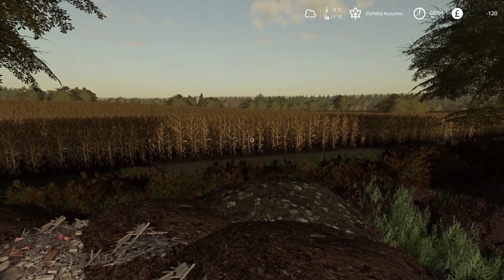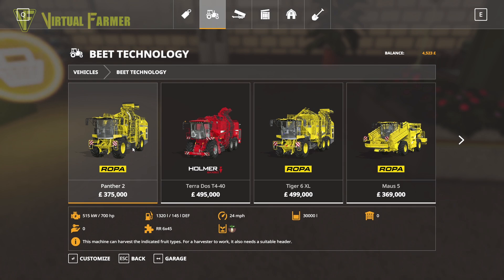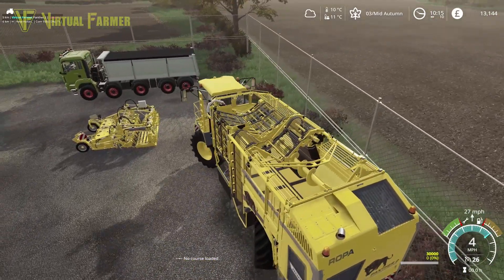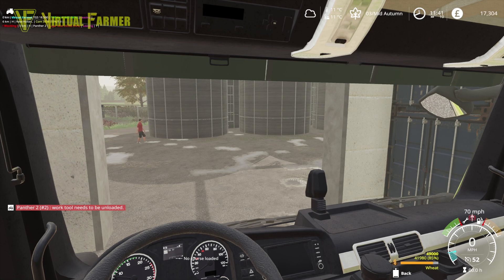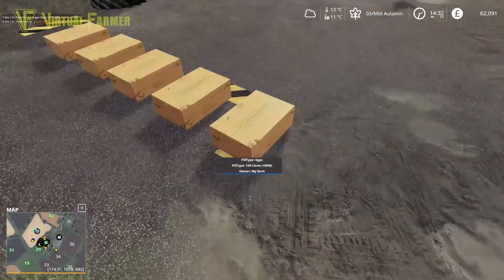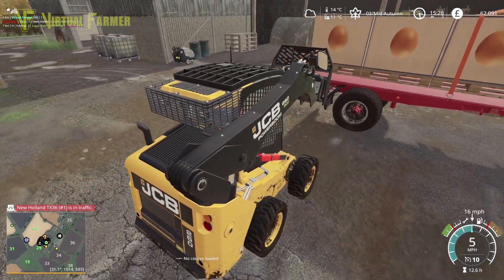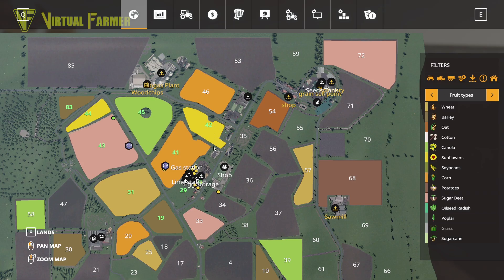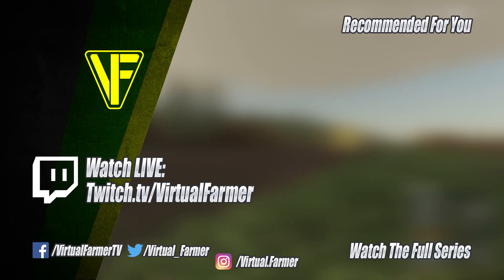Final Harvests | Charwell #70 | Farming Simulator 19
It's our final visit to Charwell and both the Maize and Sugarbeet need harvesting. Can we get the required equipment and clear our remaining debt before our time is up?

Thanks to the following Patreons for their support during June:
--- Executive Producer ---
Arc -Dragon
Galcomp Gamer
Pheonix3081

--- Co-producer ---
martinMLGAMER

--- Associate Producer ---
Chris Moran
Daniel Skinbjerg
Darkstar Simulation
Drummer41ife
F2S Gaming
Flupper88
GTFarming On Youtube
Jack Collins
James
Jeytav
Joergen Andersen
Macartan Caughey
Martin Kristensen
Simon Hardy
SimTheFarm
Zachary

--- Patron ---
Deacon Ix
Farmer Lewis 11
FendtFarmer85
fiona siddons
Harry Edwards
Lee Dawson
Lee Jones
Mathias Larsen
Patrick Mueller
Tim Herrington
Boom Confetti

System Specs:
Hard Drives:
- 2x WD Blue 2TB Desktop Hard Disk Drive